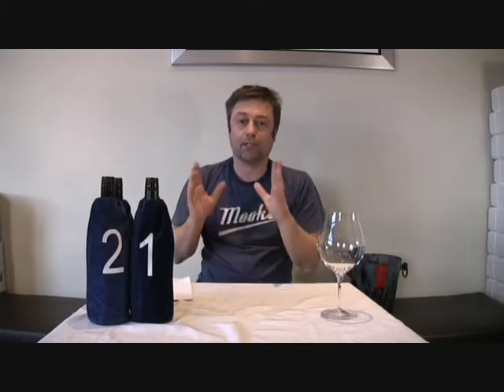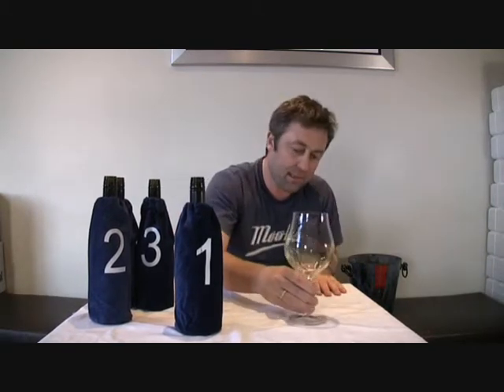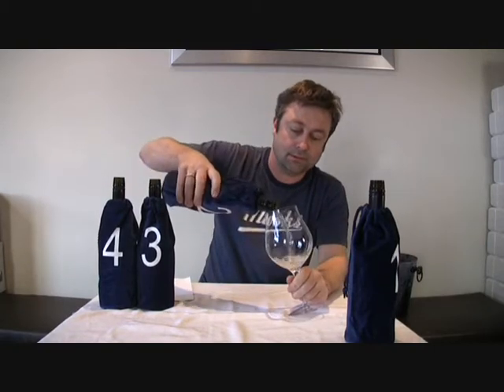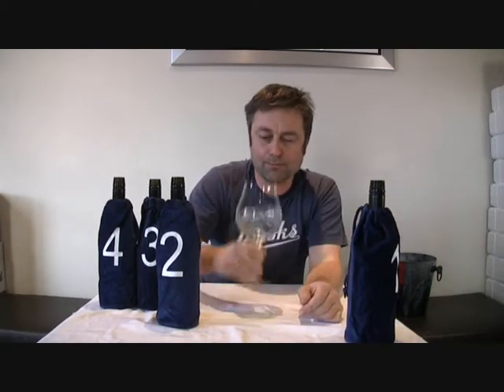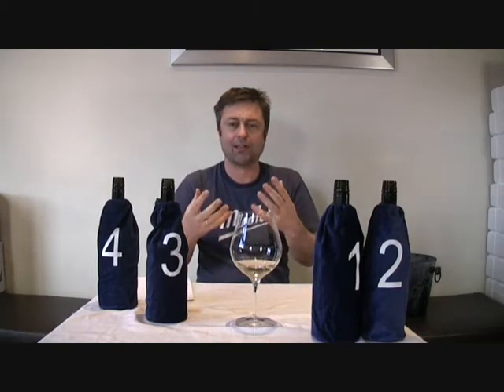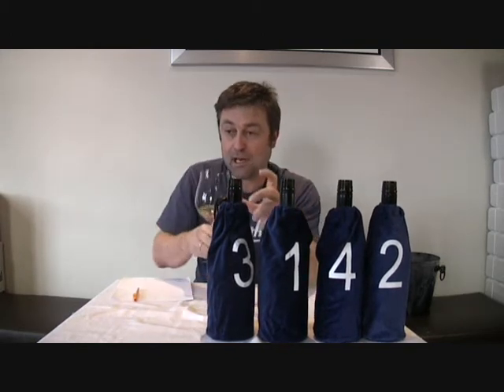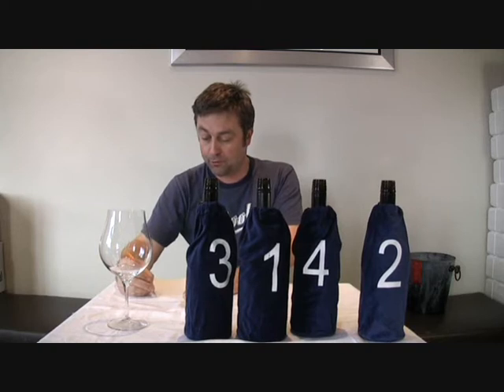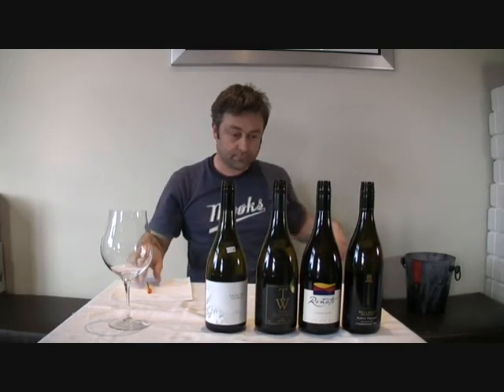The Big Blind - Wine Vault TV Episode # 49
Jayson Bryant, of The Wine Vault, tastes 4 New Zealand Chardonnays blind.
The Chardonnays are from Gisborne, Hawke's Bay, Marlborough, and Nelson.